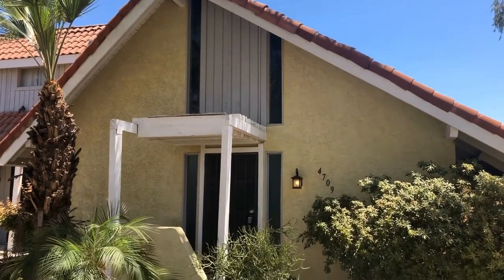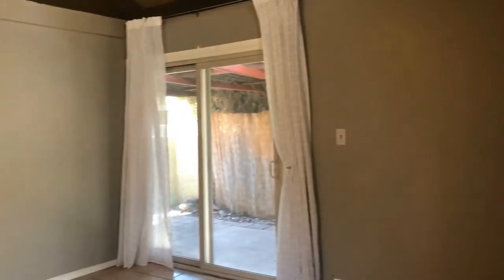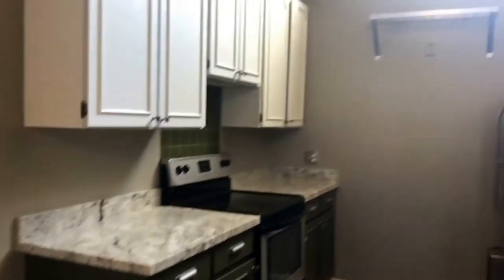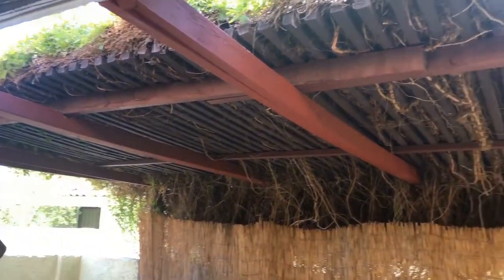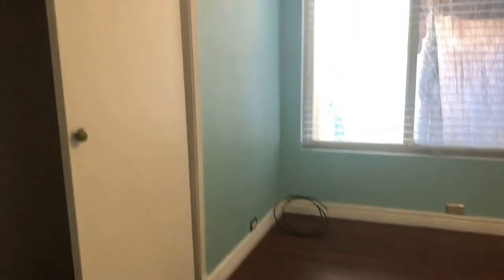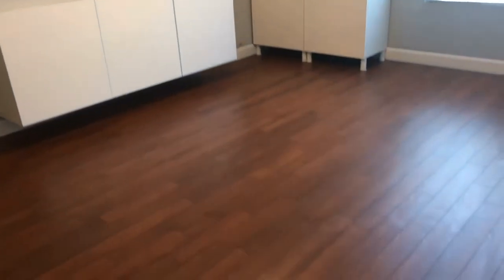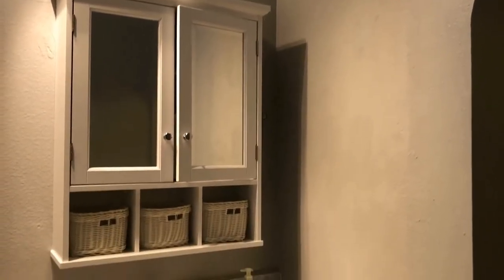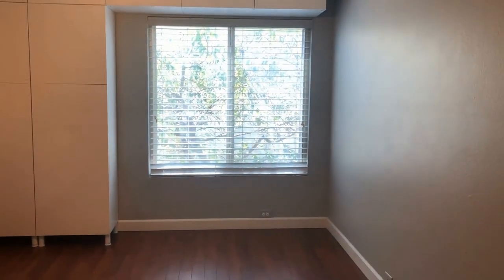Phoenix Townhomes for Rent 3BR/2BA by Phoenix Property Management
This 3-bedroom and 2-bathroom property might just be the one for you! It features a living area that has an open-concept layout, lots of natural light streaming in, and vaulted ceilings. The kitchen comes equipped with modern appliances, new light fixtures, and granite countertops. The bedrooms are well lit and have built-in closets. This property also comes with a laundry area and a covered patio area that is perfect for relaxing or entertaining. A wide variety of amenities is just a few minutes walk away from this home!

2929 E Camelback Rd #119, Phoenix, AZ 85016, United States